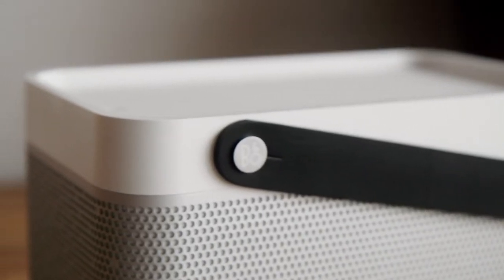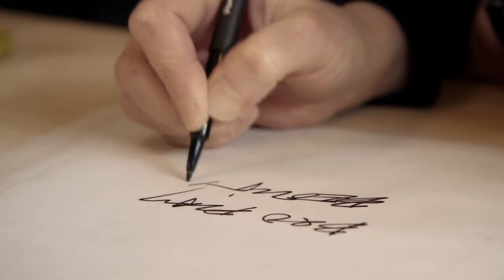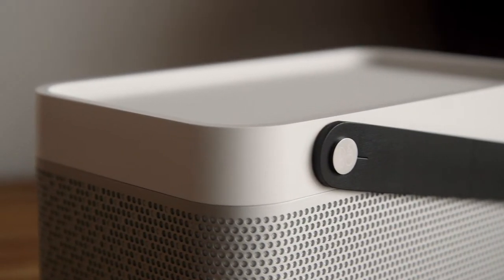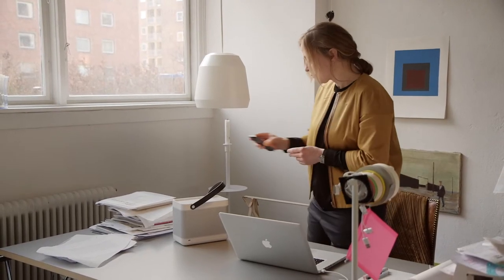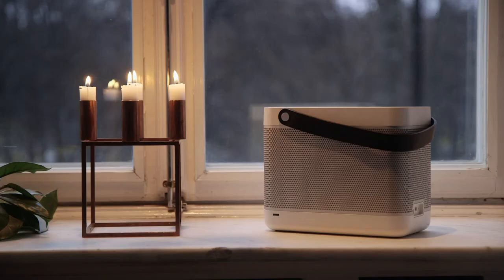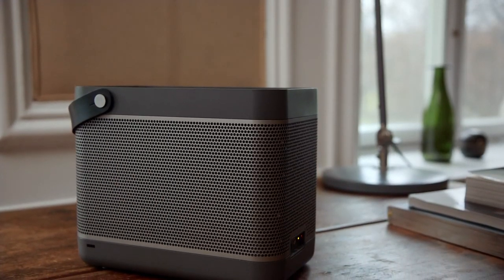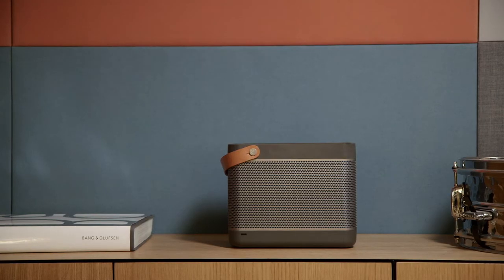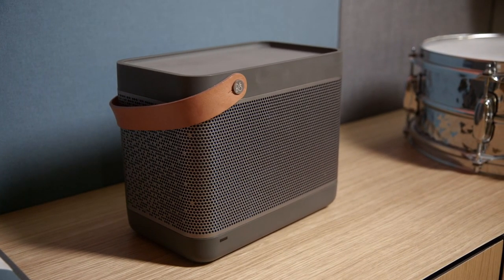Bang & Olufsen - B&O - PLAY - 2014 - BeoPlay - Beolit 12